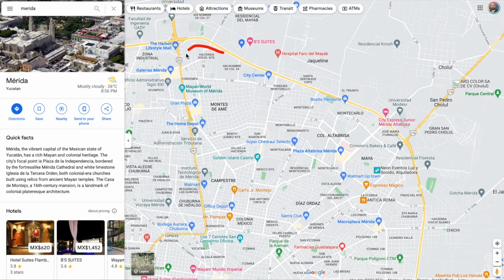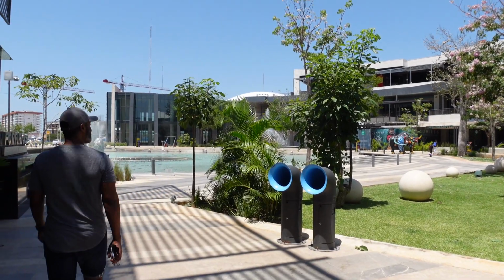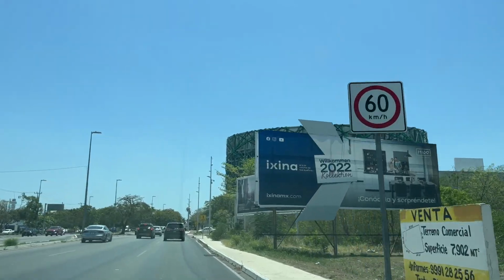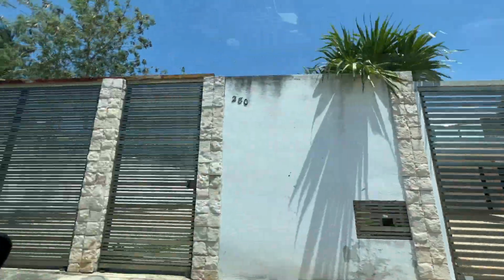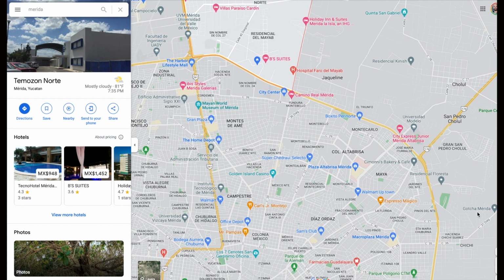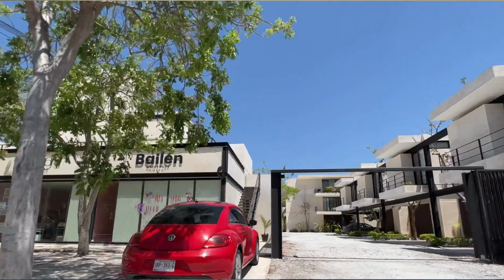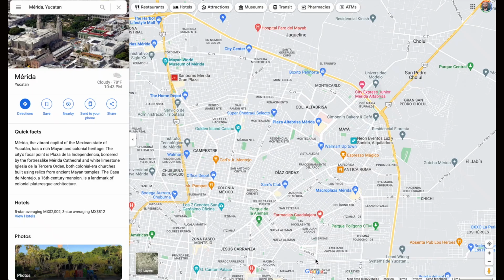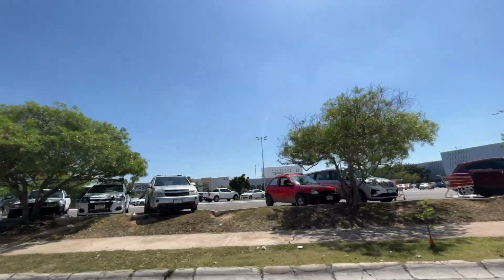WHERE TO LIVE IN MERIDA [Neighborhood Tour of the MONTES!]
This week we're taking you on a neighborhood tour in the north of Merida! These neighborhoods are commonly called the Montes because they begin with "Monte:" Montes de Amé, Montebello and Altabrisa. They're popular with many locals and foreigners in Merida because of the larger homes, the newer construction and the plentiful shopping and dining options. While Centro is super charming and definitely has its appeal, living in the north of Merida is great option for families or people looking for a little more bang for their buck. But let us know what you think - do you have a favorite neighborhood in Merida?

0:00 - Intro
0:23 - Heading to The Harbor Mall
4:22 - Driving down Calle 60
5:41 - Montes de Amé
10:57 - City Center Shopping Mall
11:39 - Montebello
13:00 - Altabrisa
14:31 - Final Thoughts

🛒 SHOP OUR COFFEE STORE🛒

New Here? Watch from the beginning when we sold everything we owned to travel the world

💻 USEFUL LINKS 💻

🛠 TOOLS WE USE FOR OUR CHANNEL 🛠

🎤 Lapel Mic
🎙 Boom Mic
💡Ring Light + Stand

📝 Some of the above links are affiliate links, which means when you buy any of the products / services we recommend, we may receive a small commission at no extra cost to you. This helps us continue traveling and making these videos. Thank you so much for your support!